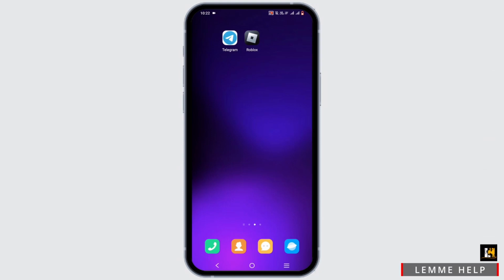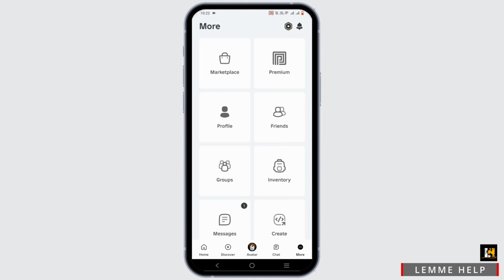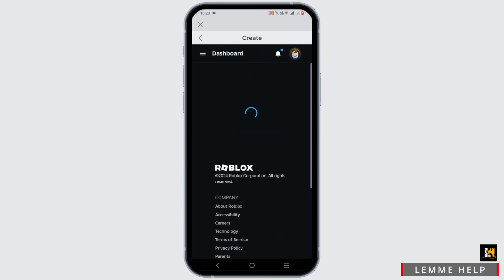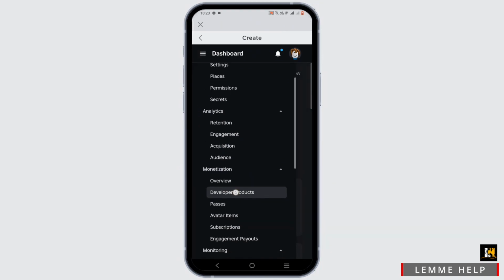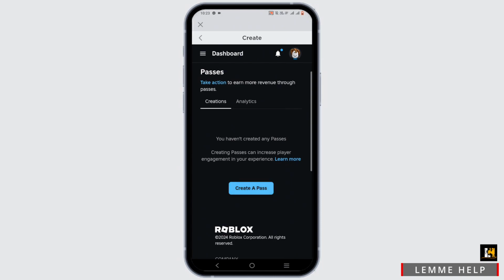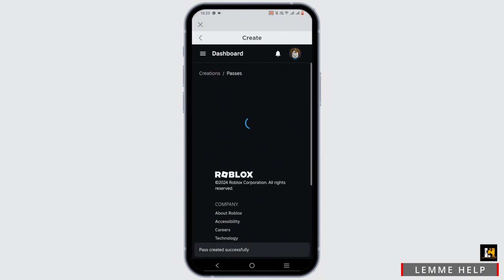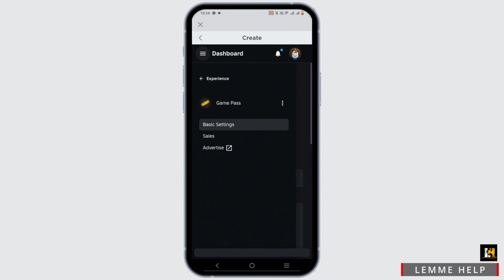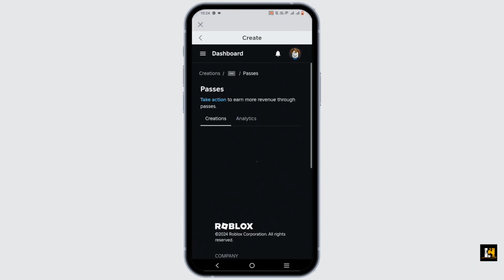How To Make A Game Pass In Roblox Mobile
💻📱 How to Make a Gamepass in Roblox Mobile (Updated)

Ready to create a Gamepass for your Roblox game on mobile in 2024? This updated guide provides step-by-step instructions on how to effortlessly make a Gamepass, allowing players to unlock exclusive features and support your game development. Ensure your game monetization strategy is effective by following this straightforward process.

In this tutorial:
0:00 - Introduction
0:05 - How to Make a Gamepass in Roblox Mobile (Updated)

Learn how to quickly and efficiently create a Gamepass for your Roblox game on mobile in 2024 with this comprehensive guide. This video covers the Gamepass creation process comprehensively, ensuring you can monetize your game effectively and engage players on the go.

Monetize your Roblox game development efforts with ease by following this updated guide to make a Gamepass on mobile!